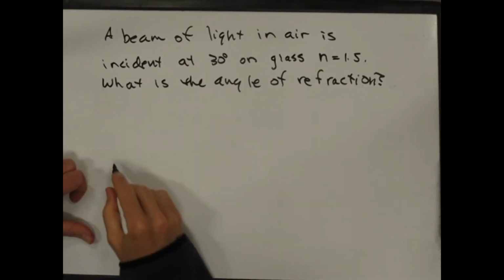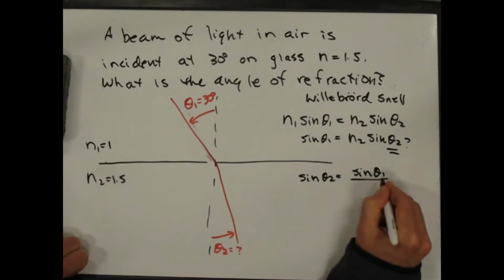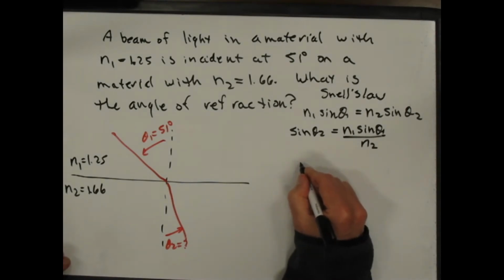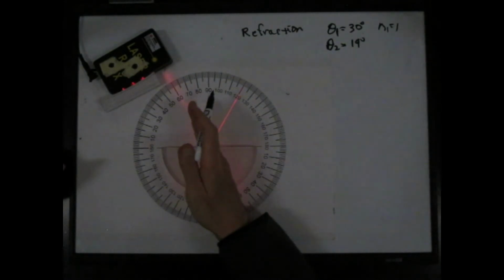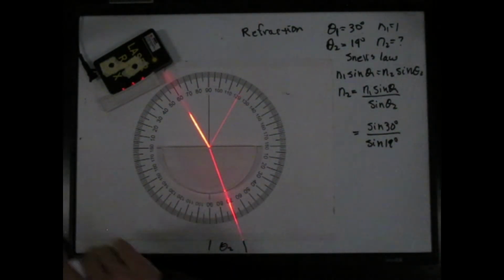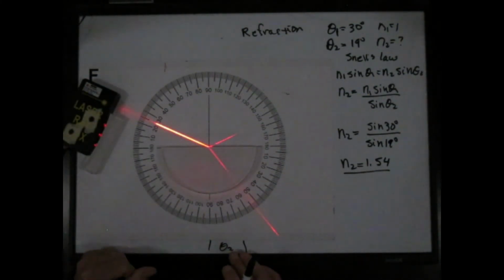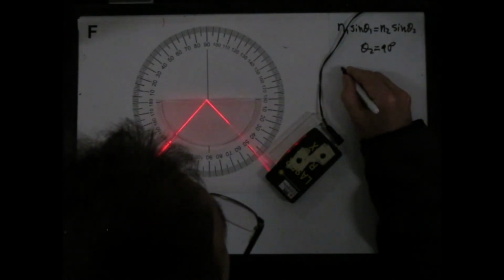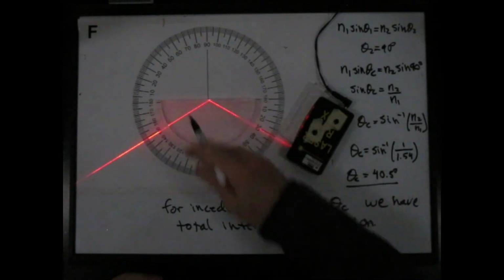Properties of Light 4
More refraction and Snell's law.  With demonstrations.